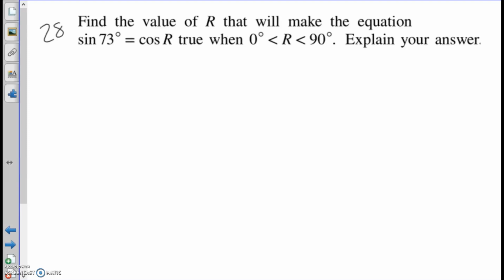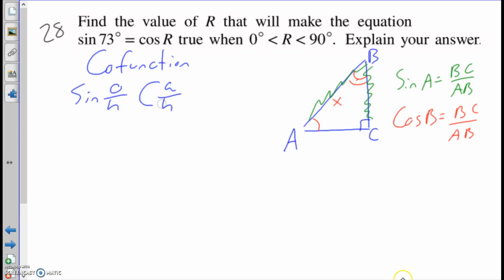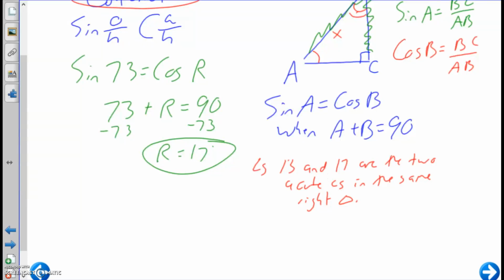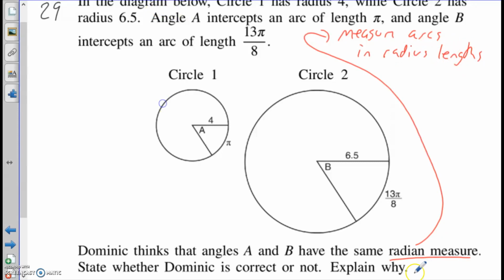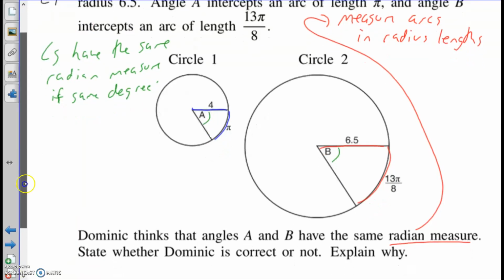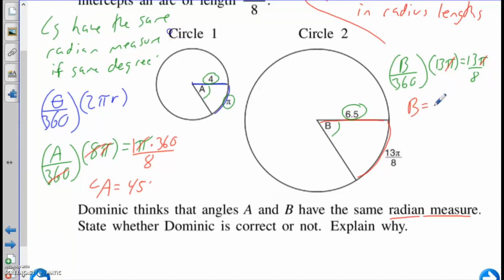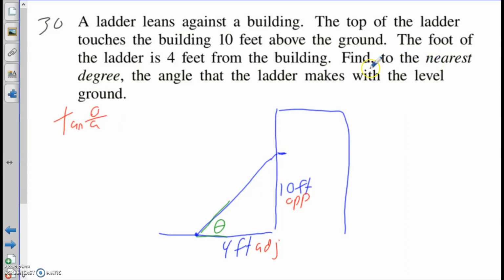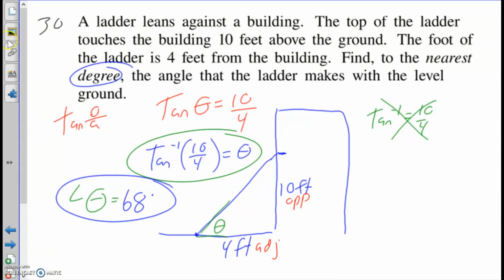GCC June 2016 Regents #28-30